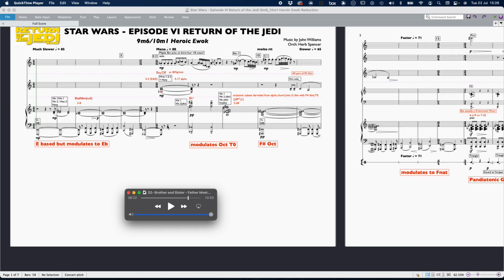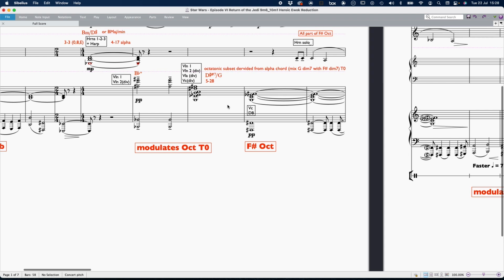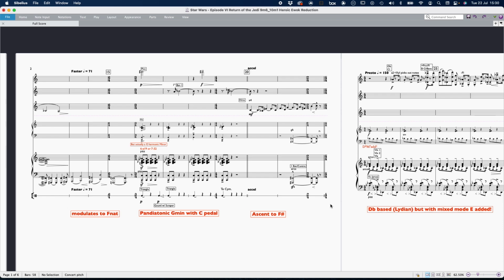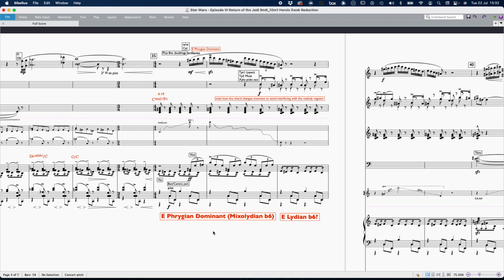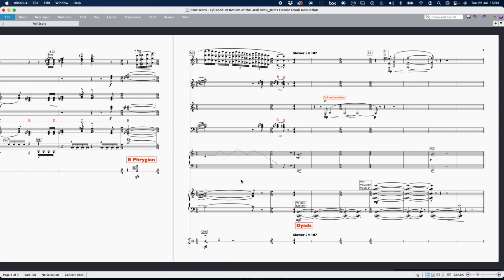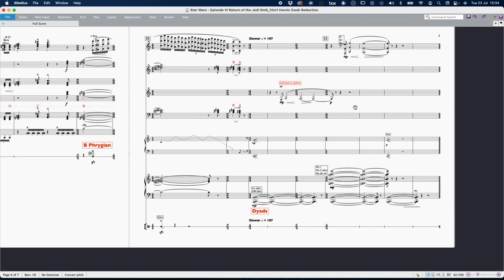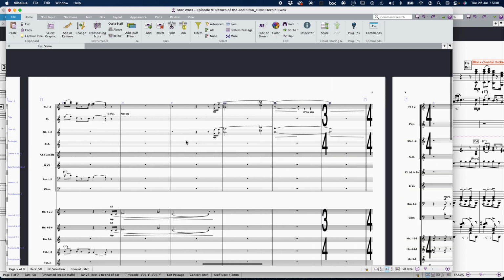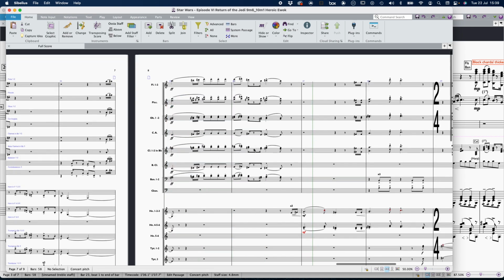Star Wars - Episode VI Return of the Jedi 9m6/10m1 Heroic Ewok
A lovely short cue where we hear the Ewok theme (with some suitable 'rubs' in the harmony). Lots to unpack in terms of underscore as well and then heroic action music!

**CONTENTS**
00:00 Cue begins
02:25 Discussion starts (octatonic material)
04:55 phrase modulation to g harmonic minor chord complex
06:00 Ewok's Theme - note the really unusual string accompaniment*
07:27 mixed modes (E Phrygian Dominant/Lydian b6 etc!)  anomalous notes
09:20 B Phrygian and then dyads to end
10:45 ORCHESTRATION discussion b23 etc

*Bass pzz, Vc wide descending leaps, vla ostinato with 16ths, pulsating violin 1/4 notes